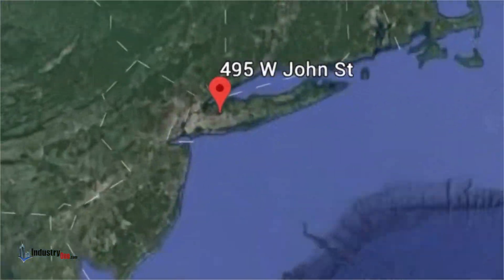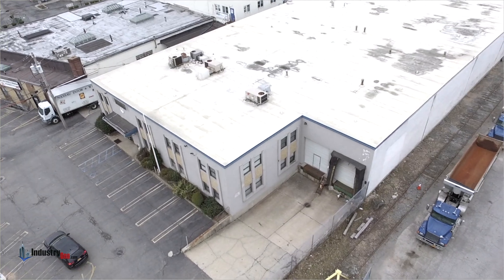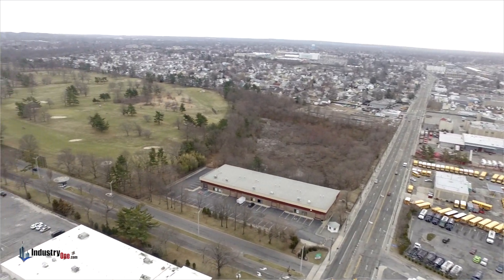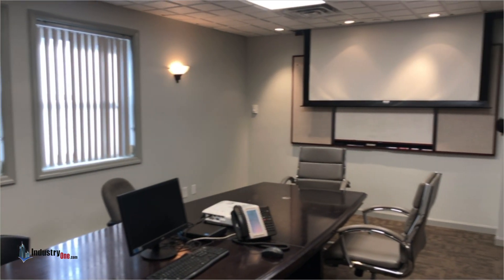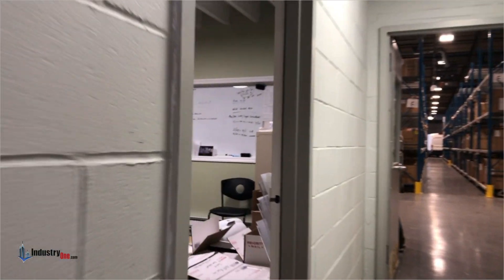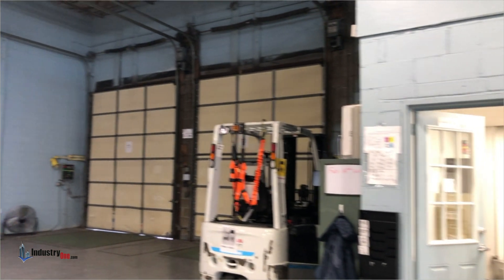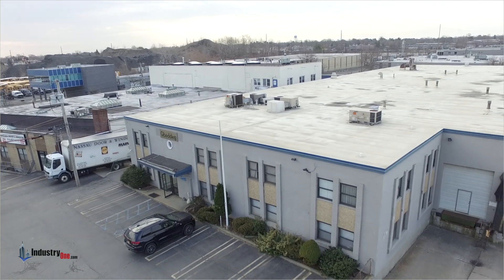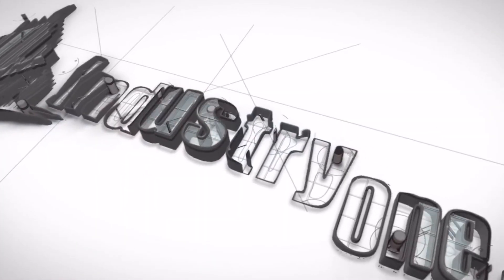4495 W John St, Hicksville, NY 11801 (IndustryOne Realty Exclusives)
🌟 Discover how we're transforming commercial real estate with innovative solutions, unparalleled expertise, and a commitment to excellence. Join us on a journey through our vision, services, and success stories.

📈 Learn more about how we can help you achieve your real estate goals.